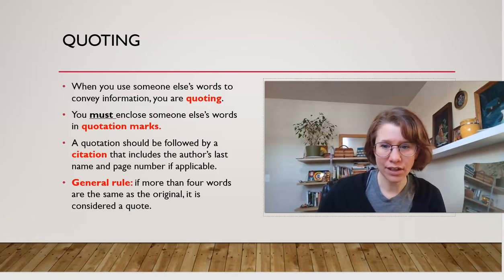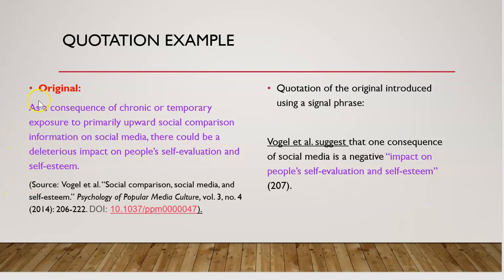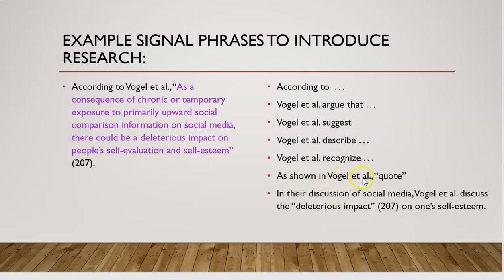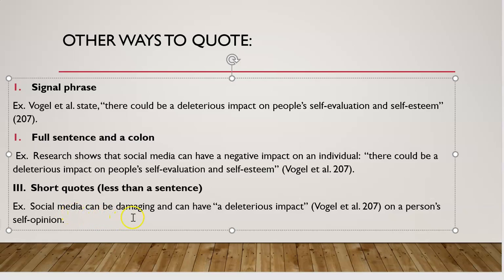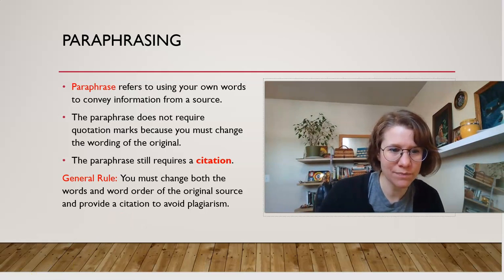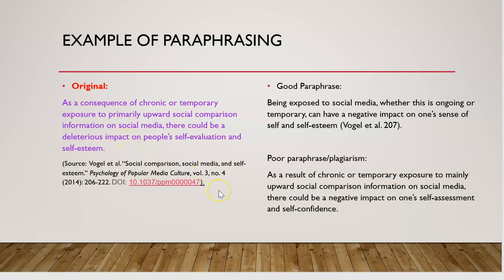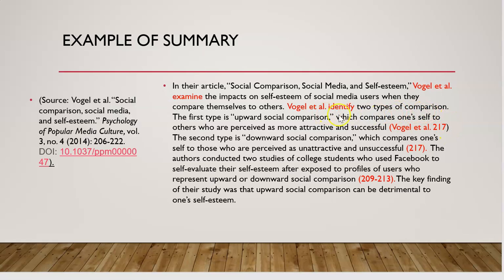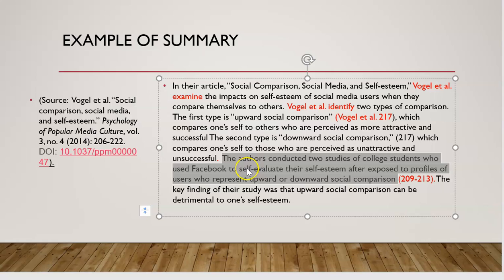Quoting, Paraphrasing and Summarizing using MLA guidelines